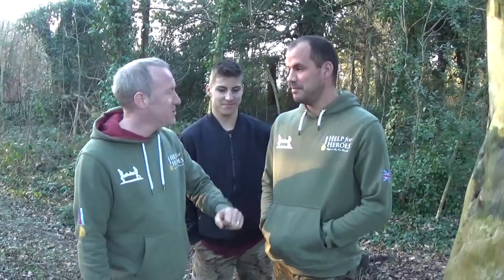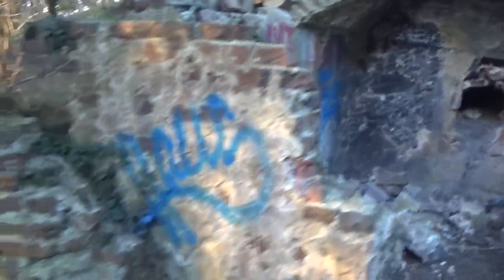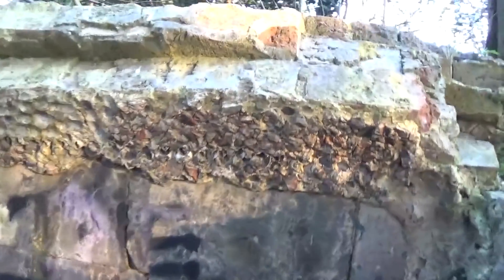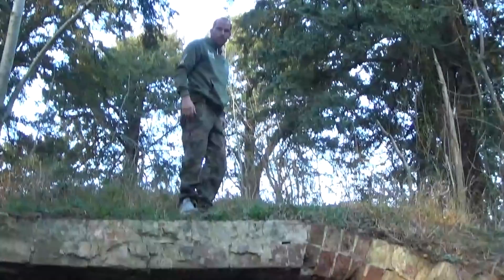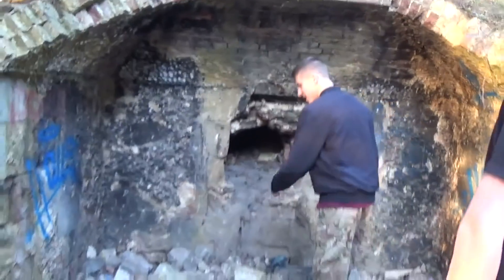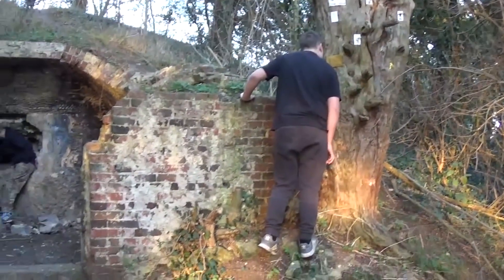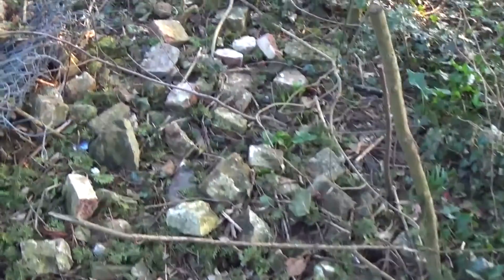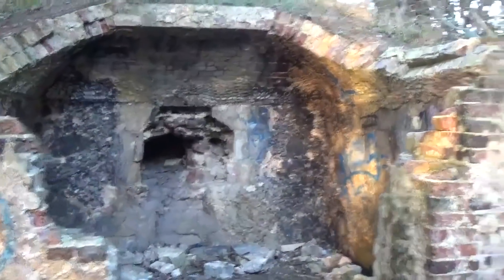Witch's cave urbex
On this episode of WW2 Wendal it's a spot of urbex.

We search for and find a reputed old witch's cave at Scraptoft in Leicestershire.

The ruins of the building now here are in fact a folly built around 1750 by the occupants of Scraptoft Hall.